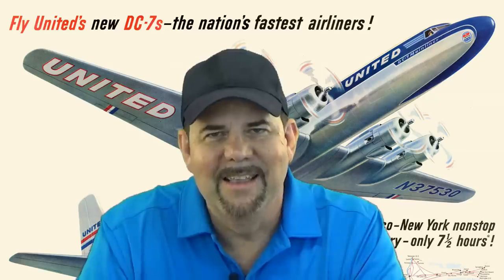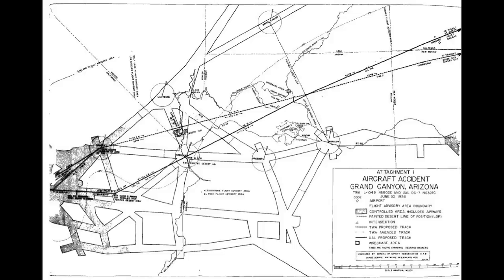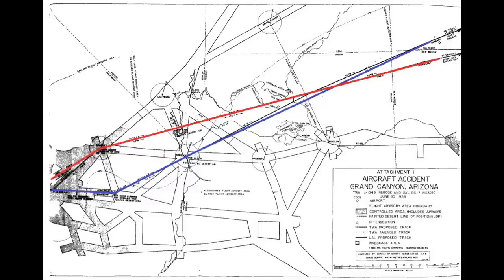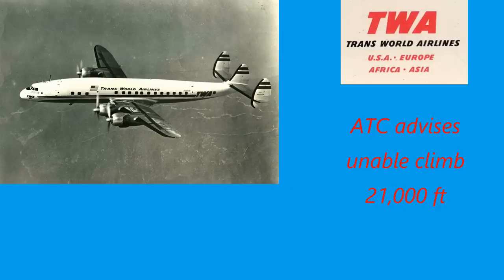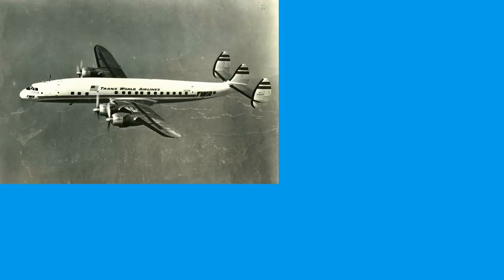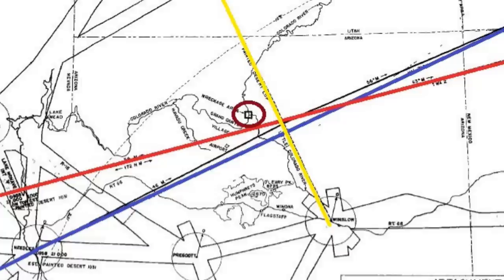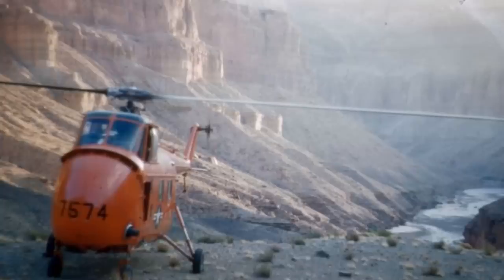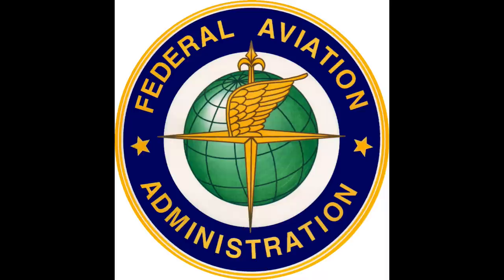The Crash that Changed the Way we Fly; 1956 Grand Canyon Mid-air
The story of the 1956 mid-air collision that acted as the
catalyst for major changes in the way we fly in the USA. It led to the activate use of radar by ATC and the requirement that all flights above 18,000 ft be on an IFR flight plan and separated from each other.

At about 10:30 AM the flight paths of the two aircraft intersected over
the canyon and they collided at a closing angle of about 25 degrees.
Post-crash analysis determined that the United DC-7 was banked to the right and pitched down at the time of the collision, suggesting that one or possibly both of the United pilots saw the TWA Constellation seconds before impact and that evasive action was attempted.
The DC-7's upraised left wing clipped the top of the Constellation's vertical stabilizer and struck the fuselage immediately ahead of the stabilizer's base, causing the empennage (tail assembly) to break away from the rest of the airframe.  At the same time, the propeller on the DC-7's left outboard, or number one engine, chopped a series of gashes into the bottom of the Constellation's fuselage. Explosive decompression would have occurred instantaneously from the damage, a theory substantiated by light debris (such as cabin furnishings and personal effects) being scattered over a large area.

The separation of the empennage from the Constellation resulted in immediate loss of control and the aircraft went into a nearly vertical, terminal velocity dive. Plunging into the Grand Canyon at an estimated speed of more than 477 mph (700 feet per second (210 m/s)), the Constellation slammed into the north slope of a ravine located on the northeast slope of Temple Butte and disintegrated on impact, instantly killing Captain Gandy, and all of the passengers and crew. An intense fire, fueled by aviation gasoline, ensued. The severed empennage, badly battered but still somewhat recognizable, came to rest nearby.

My background

Experience Summary:
Pilot for 40 years. During that time I served as Chief Pilot, Fleet Mgr, Corporate Pilot, Airline Pilot, FAA TCE, Check Airman / Simulator Instructor

 Total Flight Hours 17,000 hours

Certificates:
ATP, CFIIME, AIGI, FE-TBJ, Airframe and Powerplant Mechanic, ATPL (Dutch), ATPL (UK validation)

Ratings Held:
ATP: AMEL, CE-680, CE-560XL, B-727, B-747, B-744, B-757/767